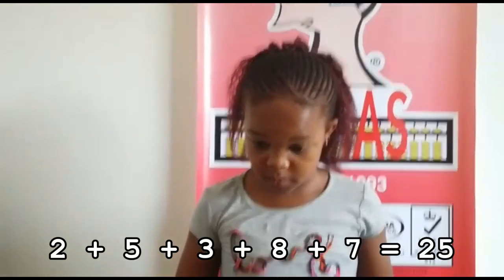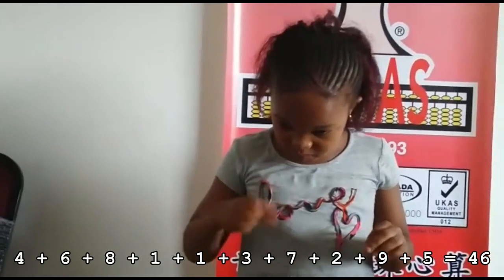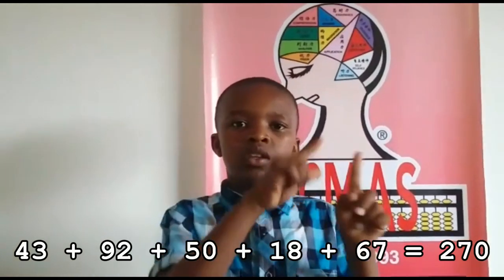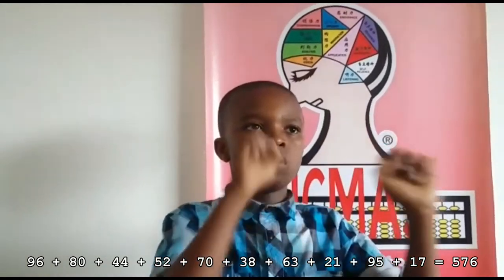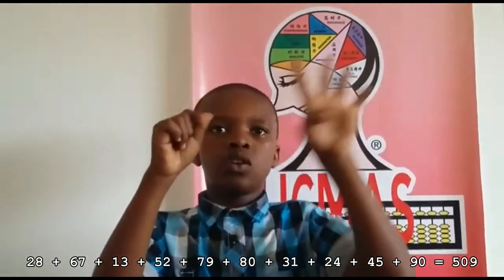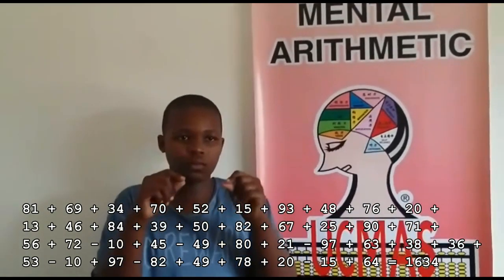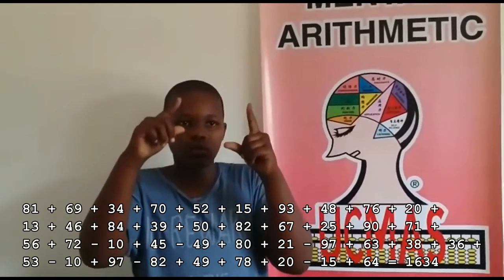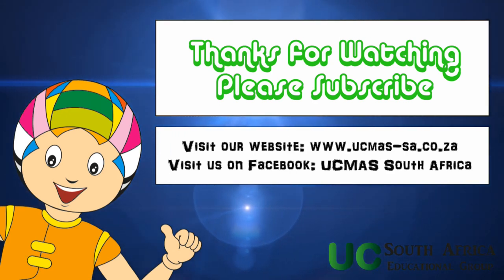UCMAS South Africa Presents UCMAS Lesotho Demo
Demo of UCMAS Children from Lesotho doing Sums from 1 Digit 5 rows to 2 Digits 40 rows. UCMAS Abacus Mental Arithmetic is a Entire Brain Development Programme. UCMAS have over 600 000 Children on the programme Worldwide. The Programme focus on developing the following skills: Concentration, Observation, Memory, Imagination, Creativity, Judgment, Application, and Self-confidence.

Abacus = UCMAS = Abacus